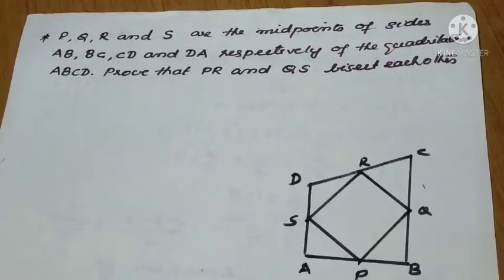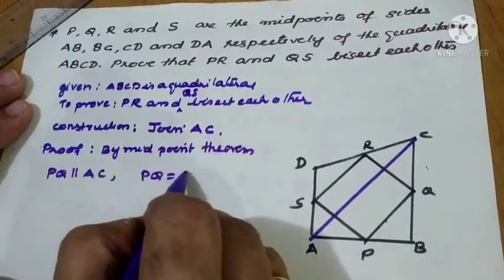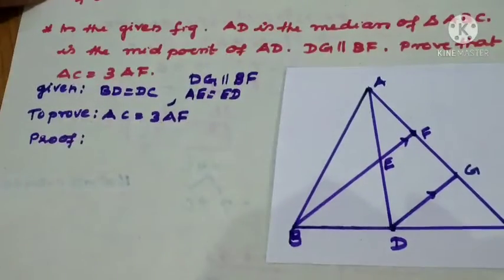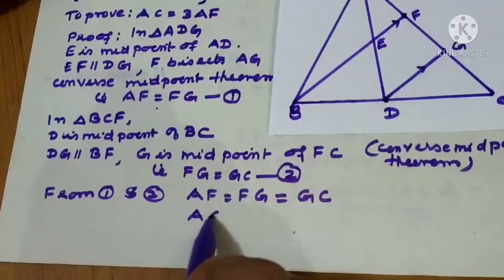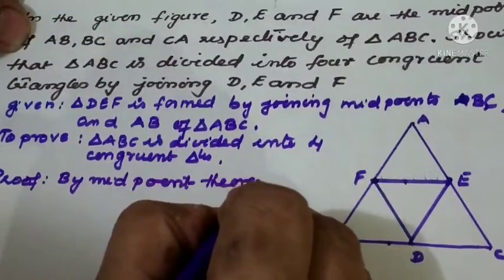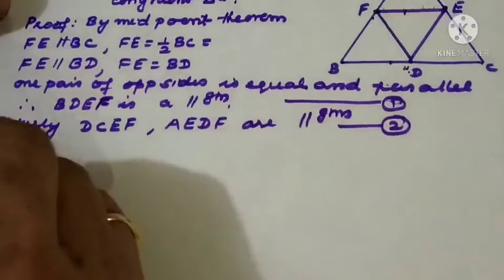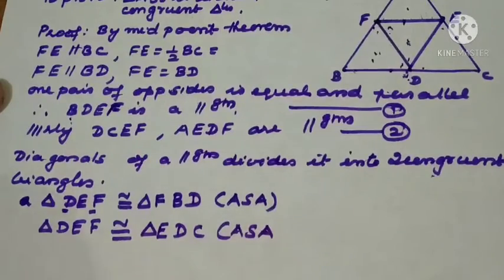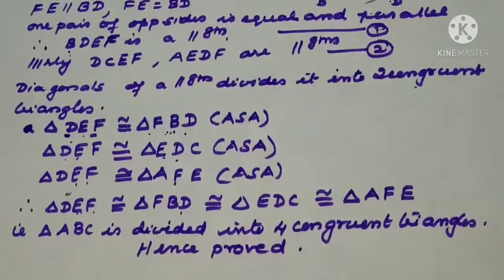23feb2021 class 9 maths important questions quadrilaterals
quadrilayerals